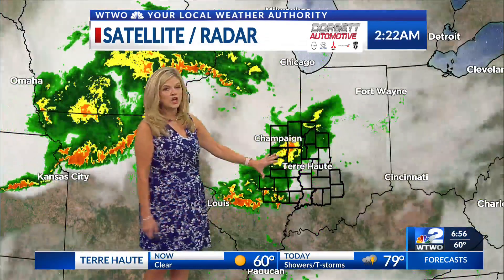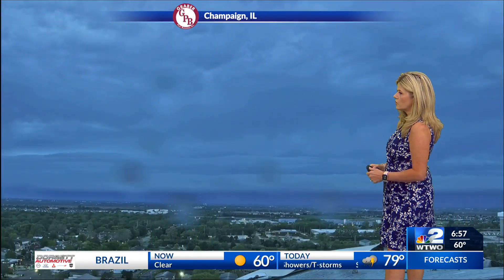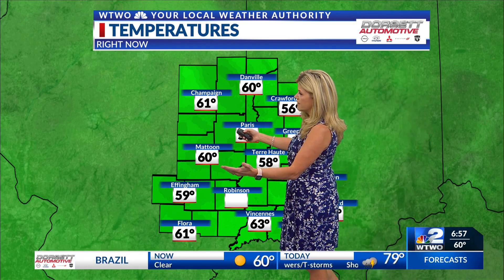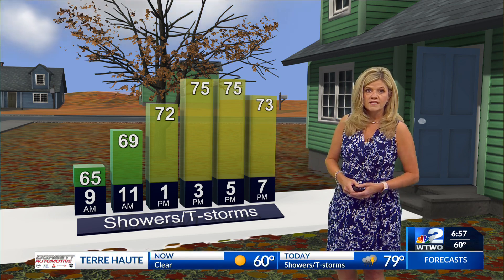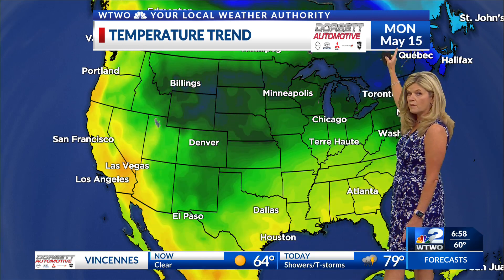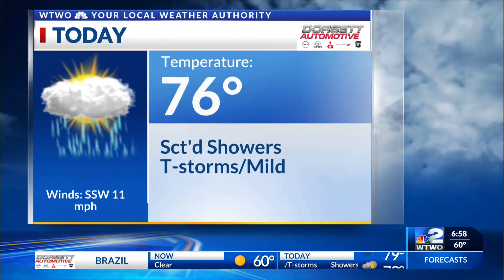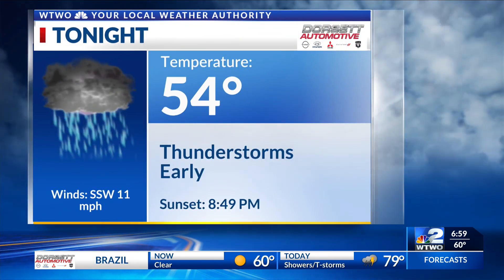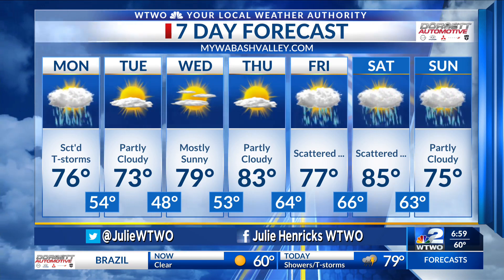WTWO 6:30 Today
Today Weather